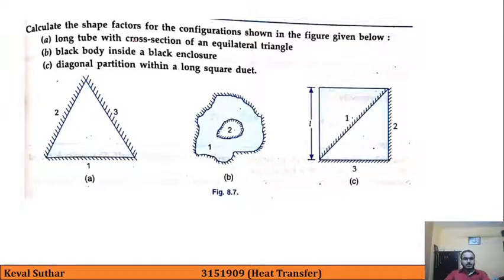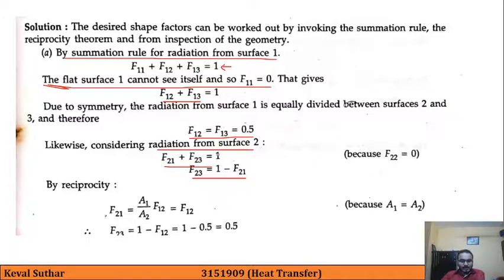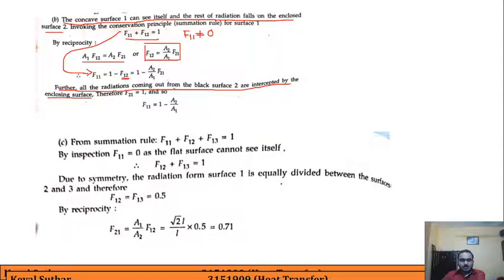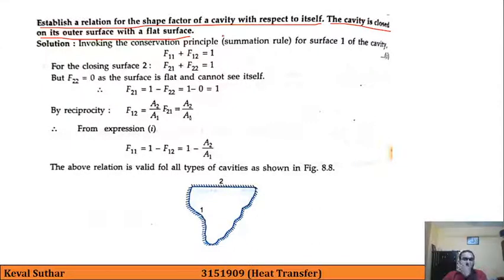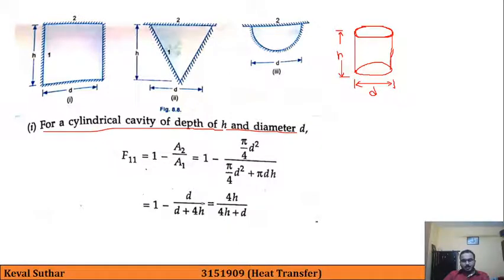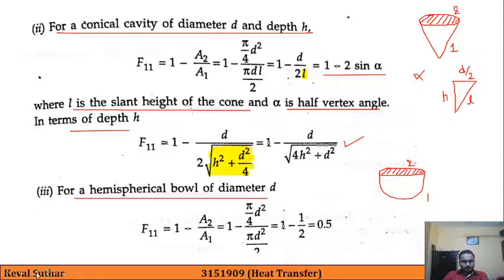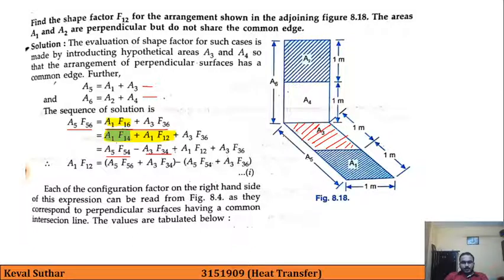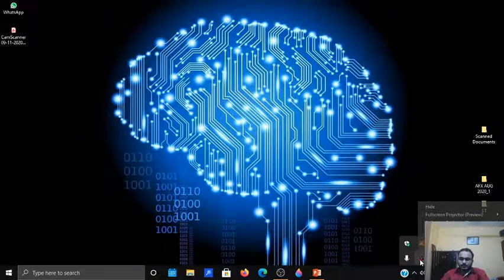EL 2 HT Numericals on Radiation